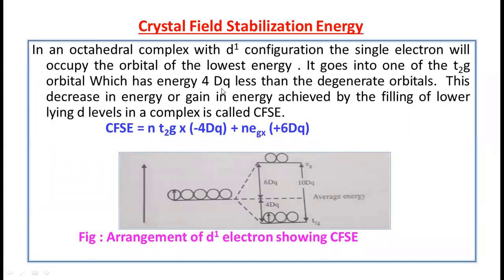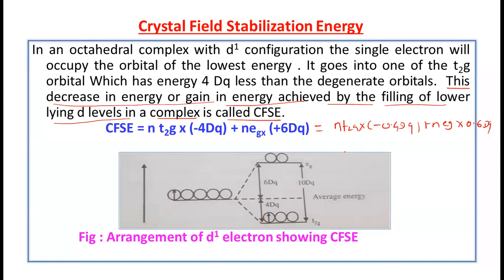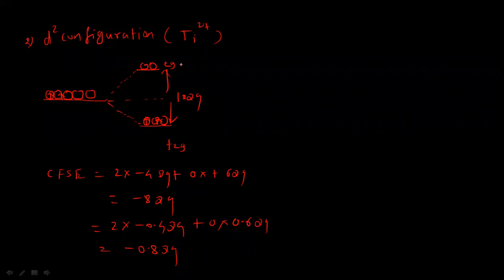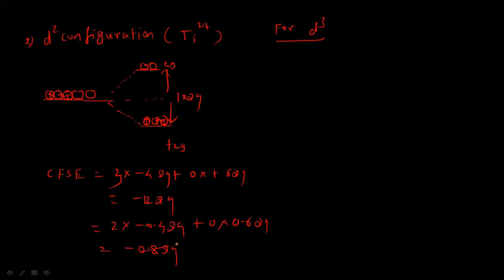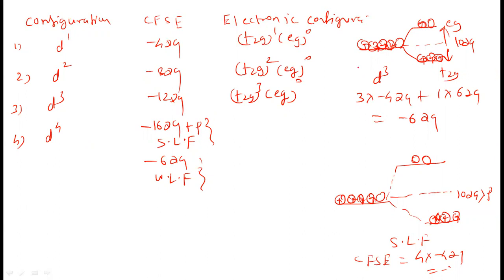Crystal field stabilization energy ( CFSE).